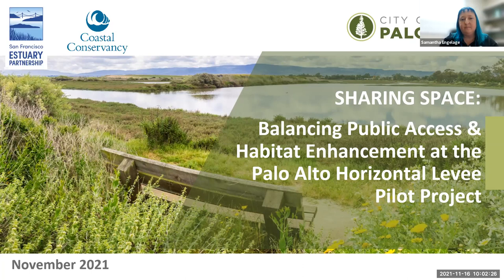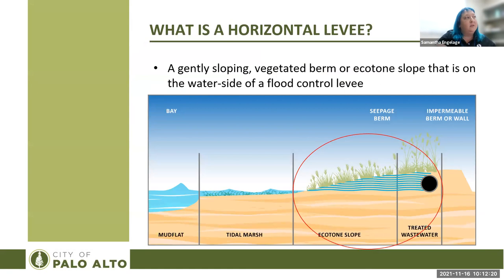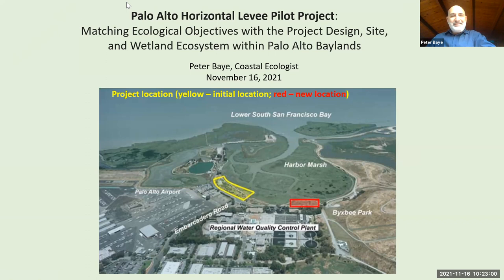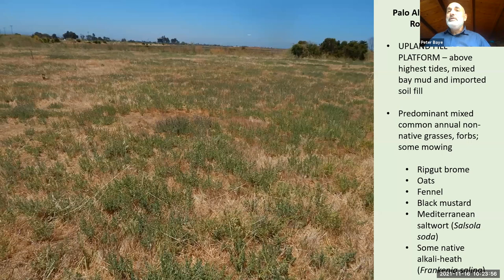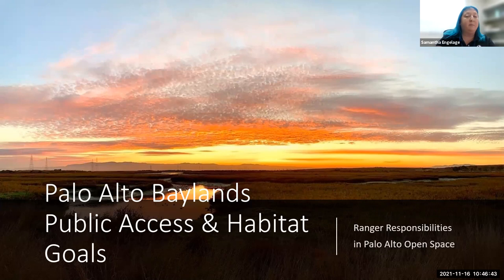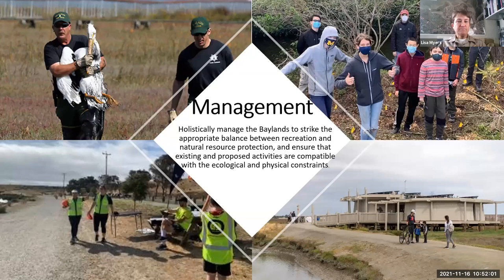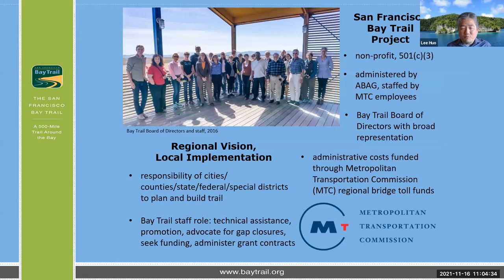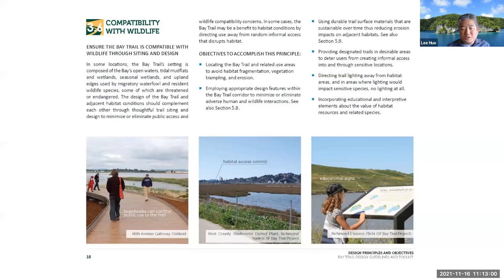Balancing Public Access and Habitat Enhancement at the Baylands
The City of Palo Alto, in collaboration with the San Francisco Estuary Partnership and the Coastal Conservancy, invite you to learn about progress on the efforts to build a horizontal levee pilot project in the Palo Alto Baylands. This webinar will also feature presentations from experts on wildlife-compatible public access design guidelines, research, and best management practices. Horizontal levees are a green alternative to traditional flood control levee infrastructure. Horizontal levees use gentle, vegetated slopes to reduce wave energy and provide transitional habitat between tidal wetlands and upland ecosystems.